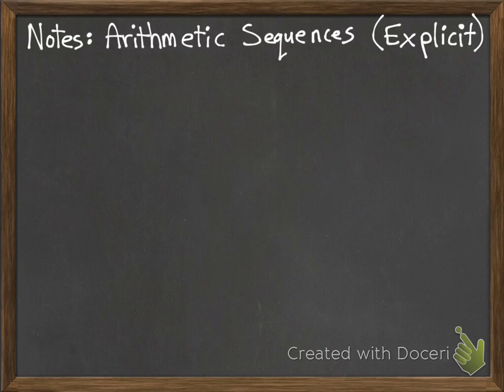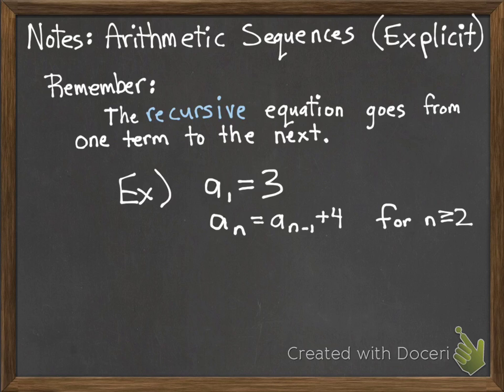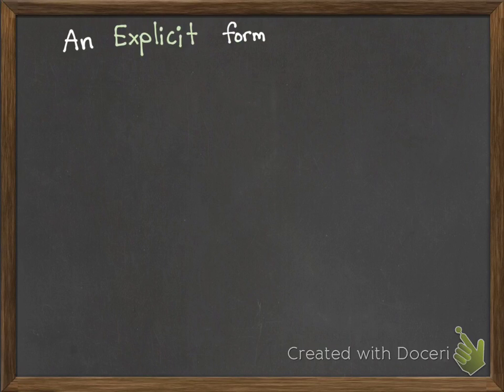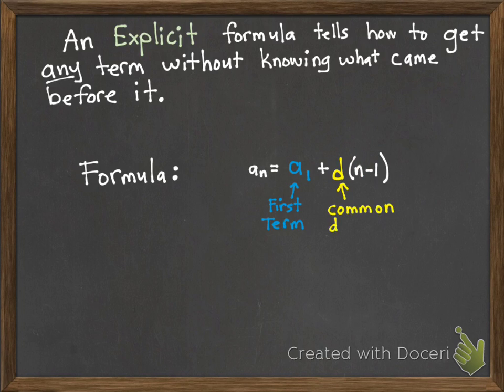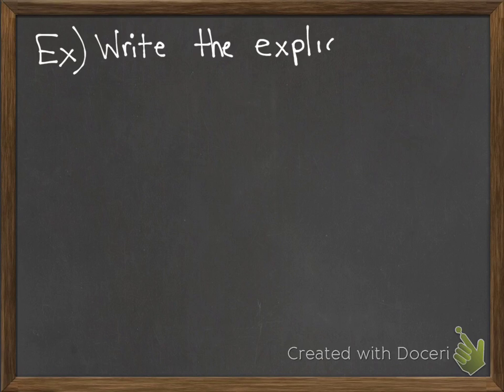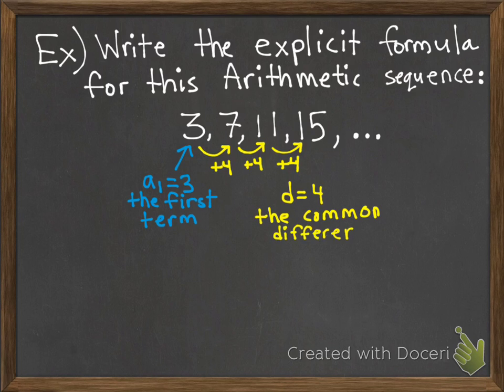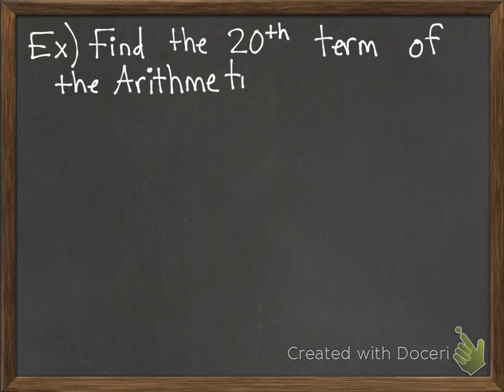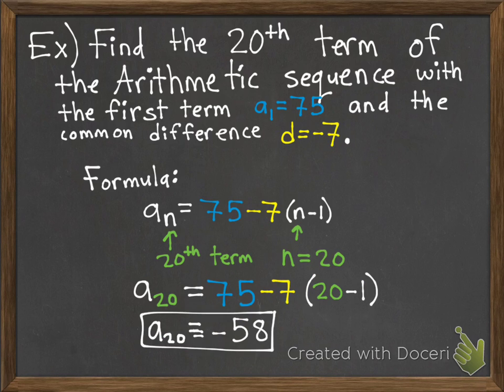arithmetic sequences explicit notes